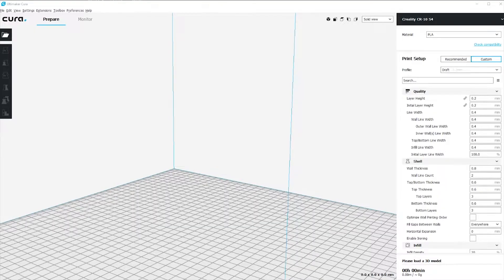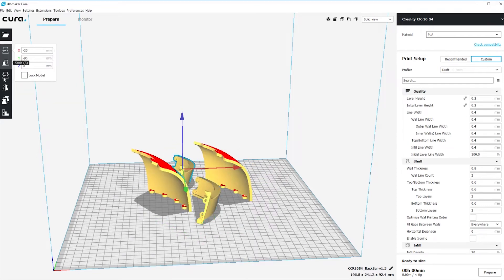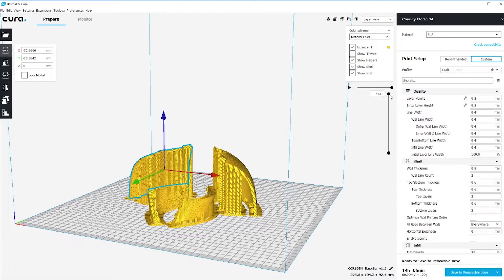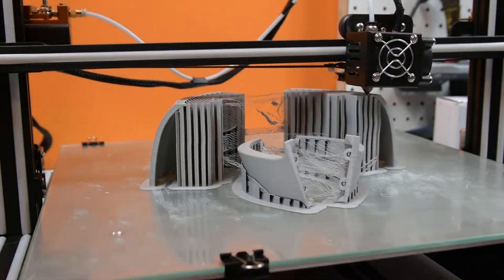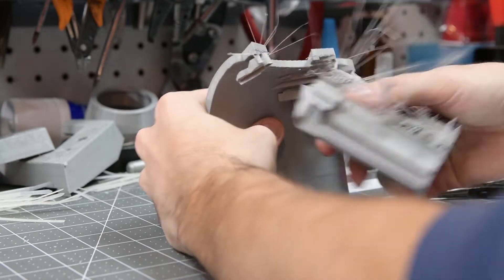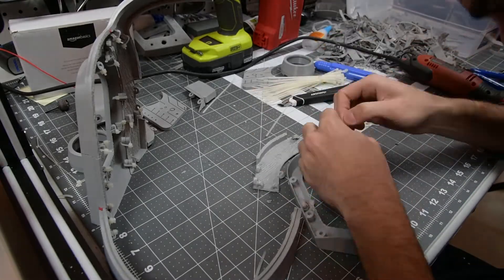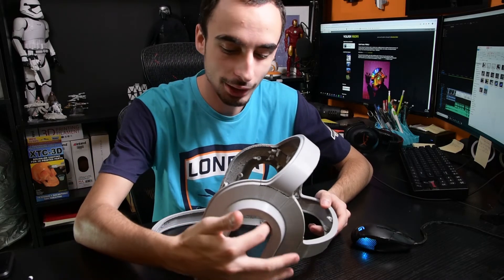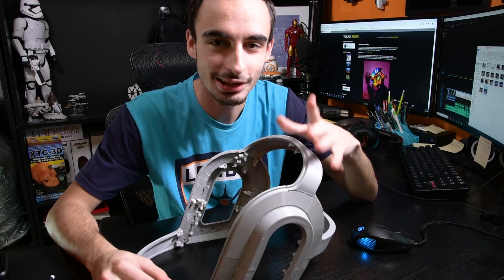HOW TO 3D PRINT // DAFT PUNK HELMET BUILD PT 1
This week we're learning how to 3D print and I introduce you to my newest project, a 3D printed Daft Punk Guy Manuel Helmet! Every step of the way is going to be covered in this multi-part video series! Enjoy!